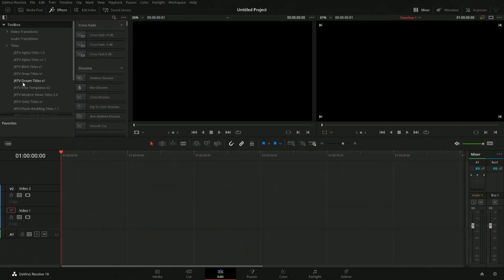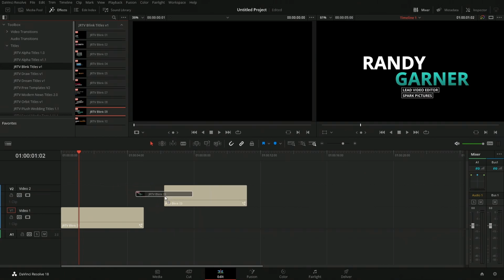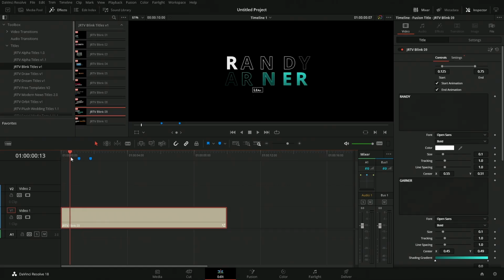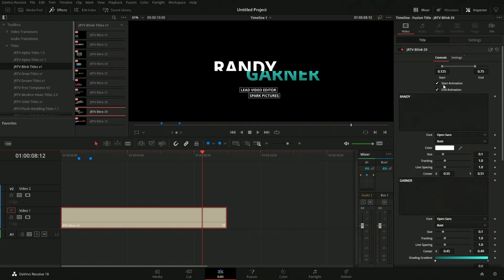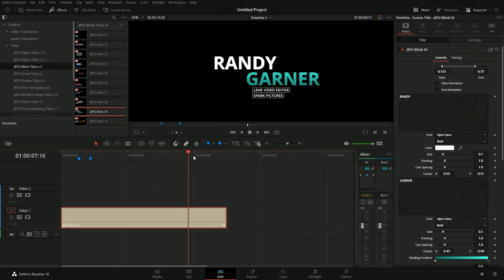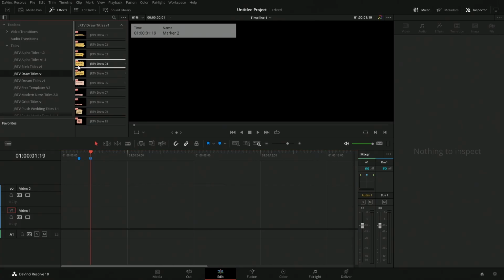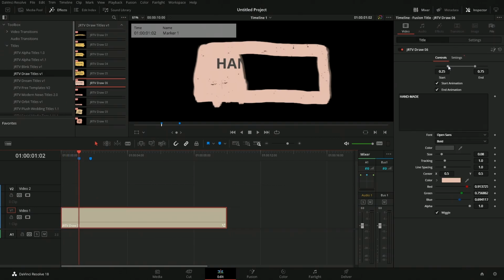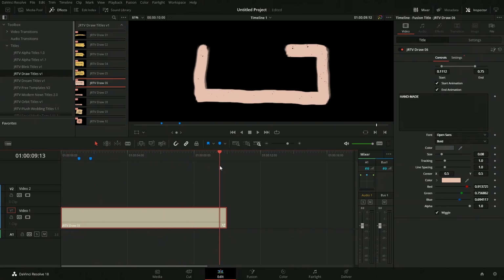New title tools for DaVinci Resolve 18 Titles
Change the length of the start and end animations for titles.